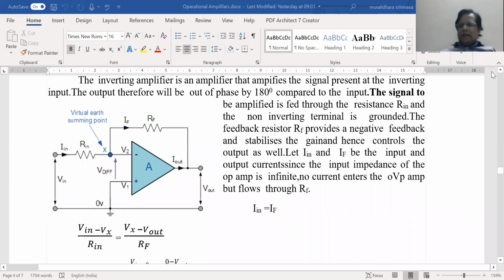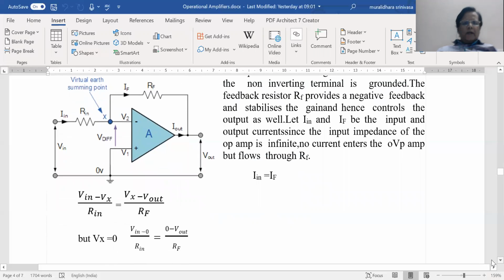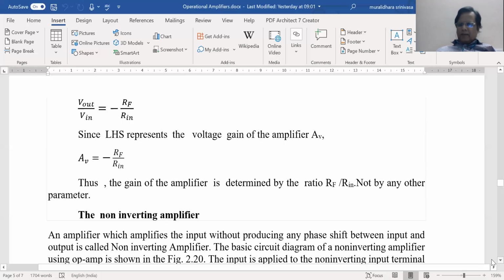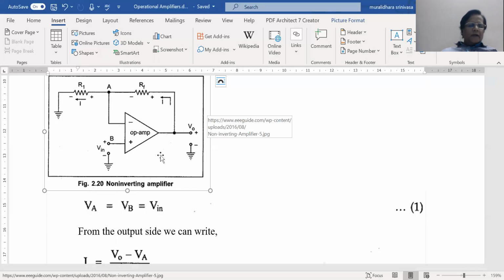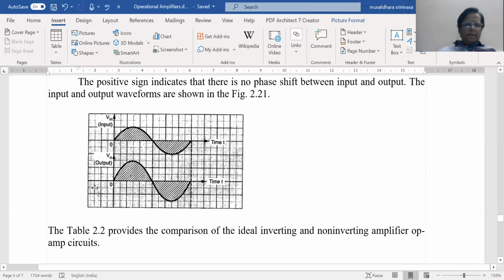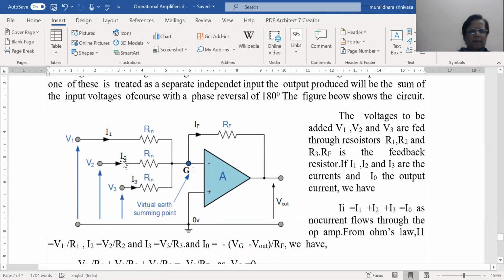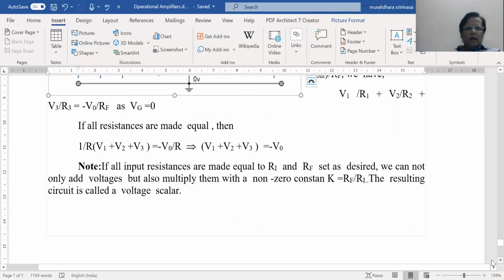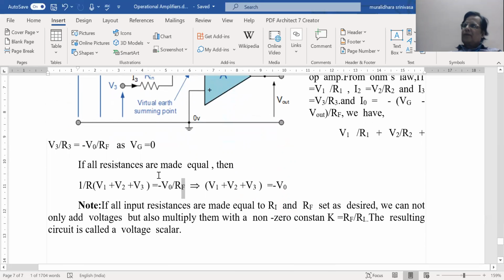Op amp :Inverting and non inverting amplifier and voltage follower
The  first in the  series on op amps  this  lesson discusses the  inverting and  non inverting amplifiers,  working is  explained and  expressions for gain derived.Voltage follower is  discussed